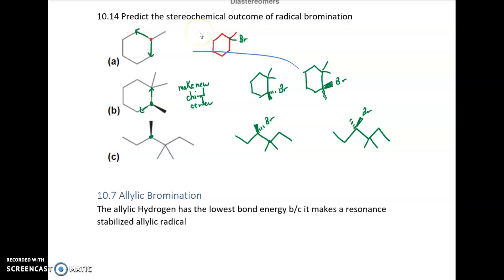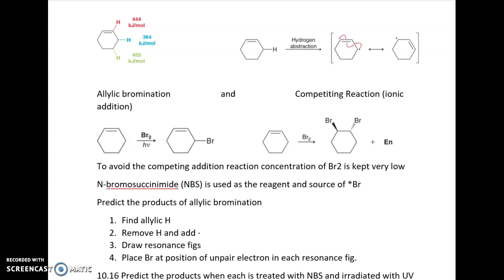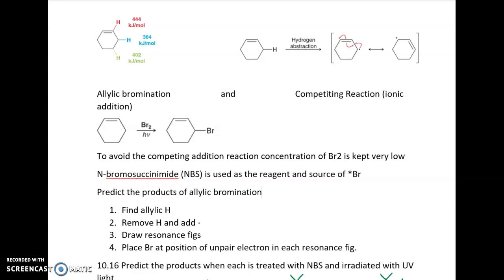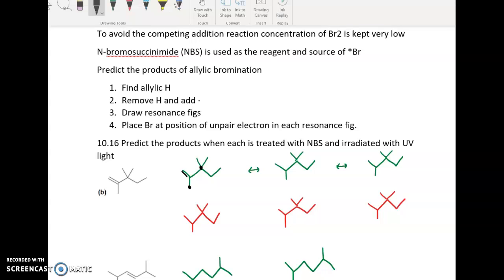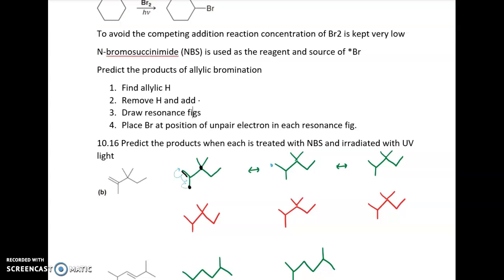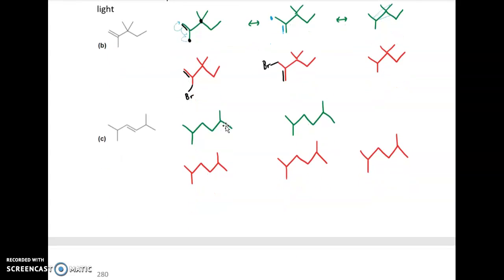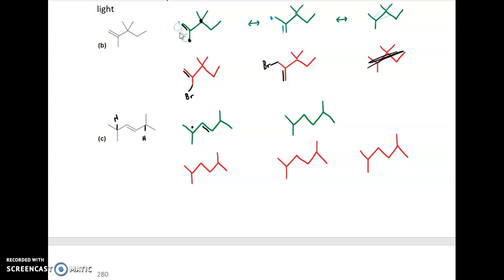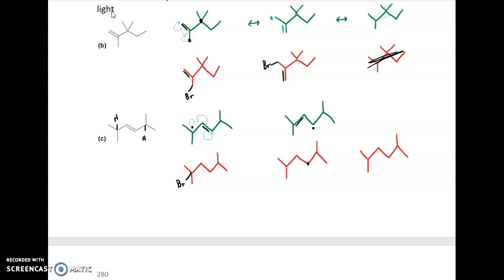280 10.7 Allylic Bromination